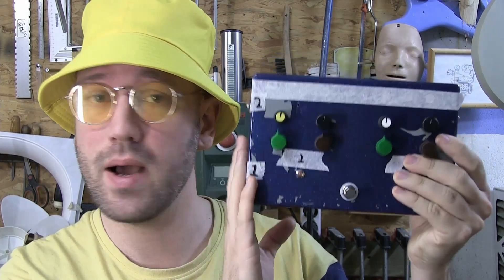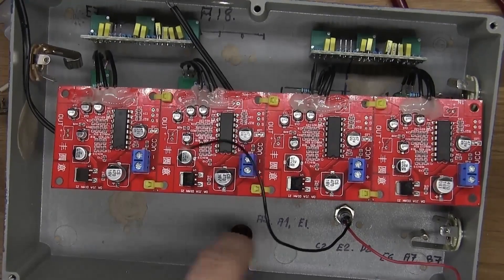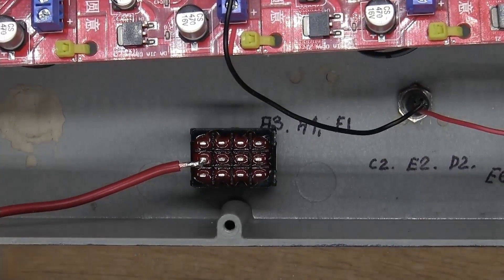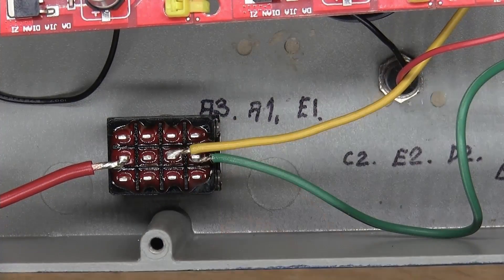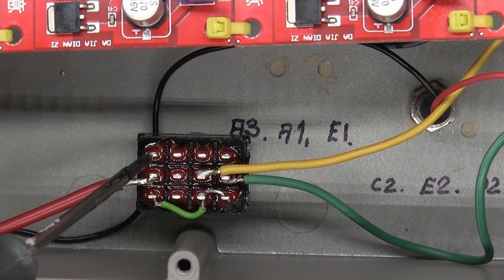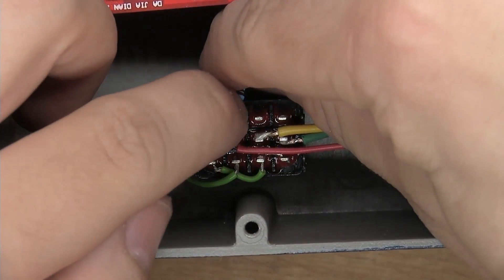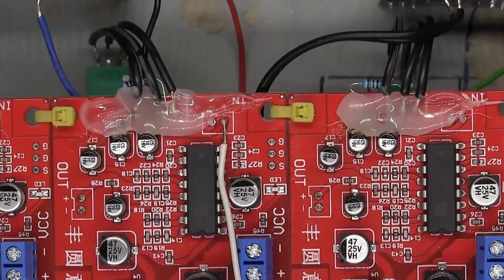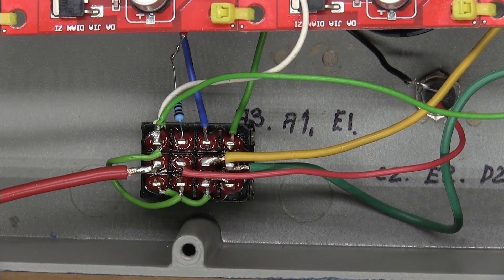how to wire a true bypass switch in stereo 4pdt switch